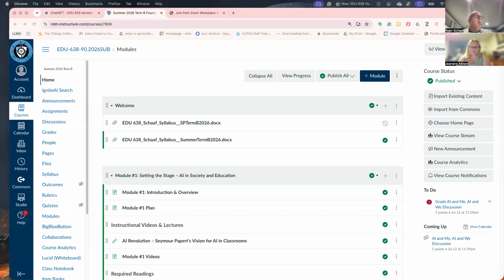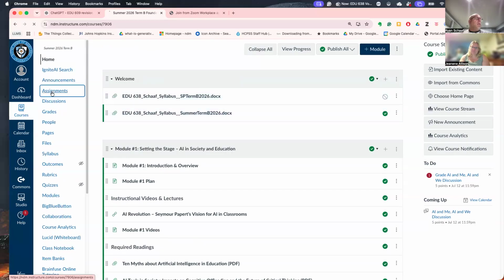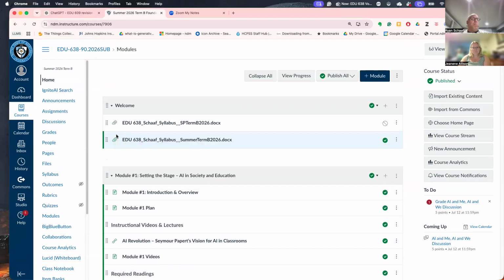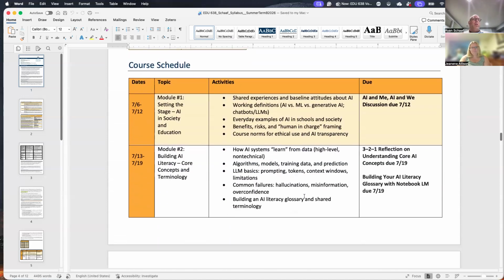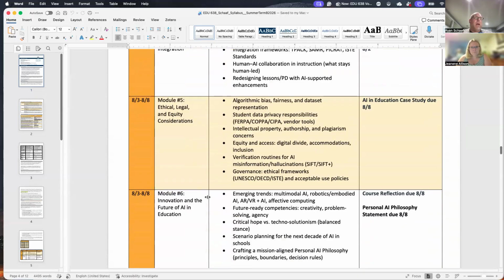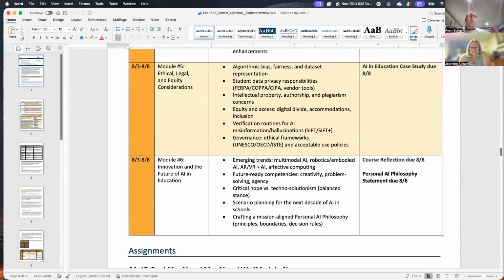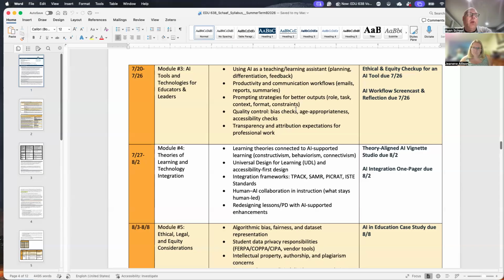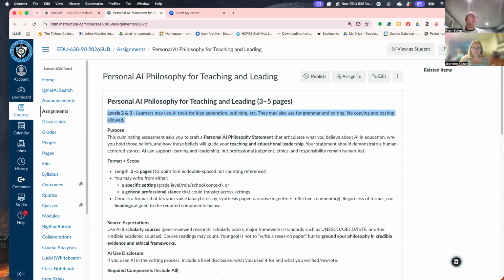EDU 638 Voluntary Session 7/8/2026